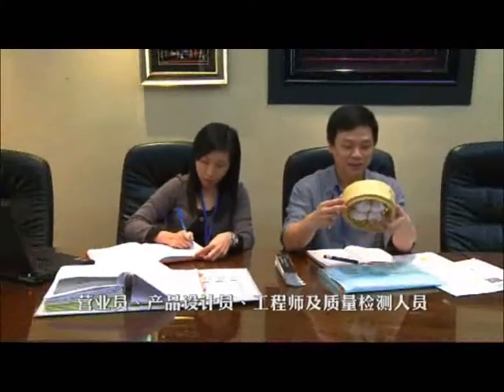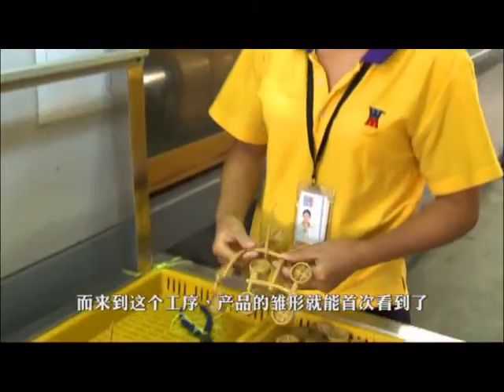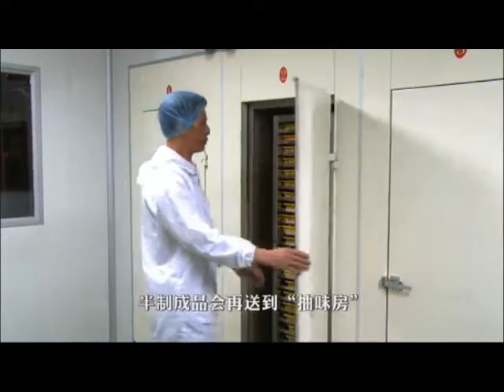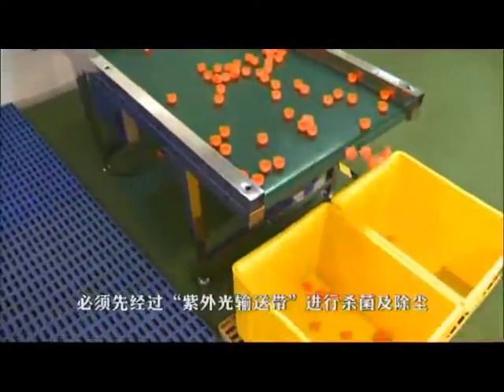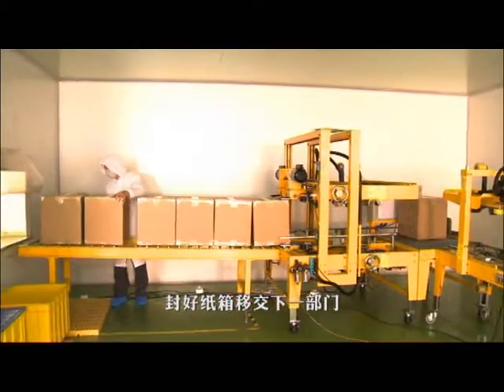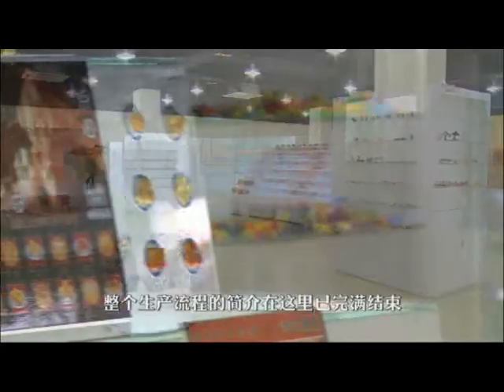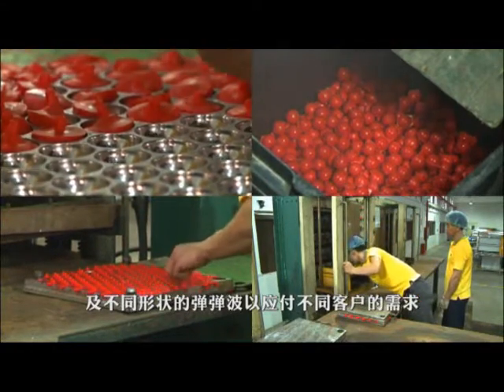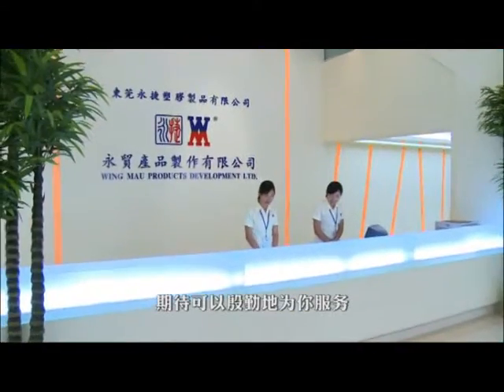Wing Mau Products Corporate Video (English Version)